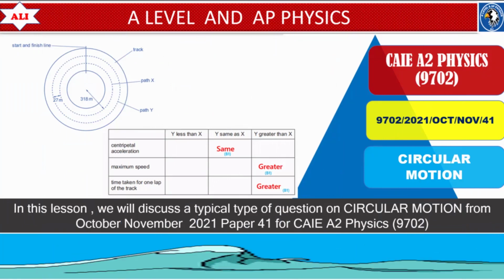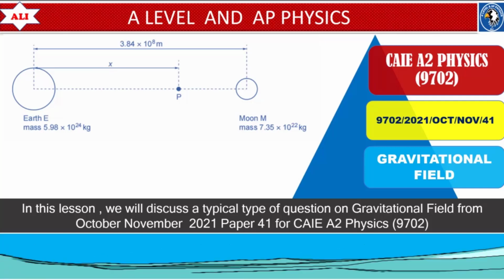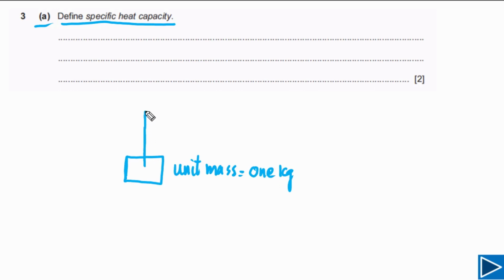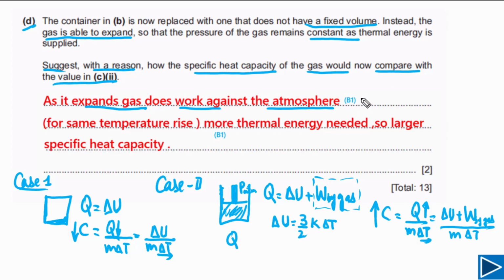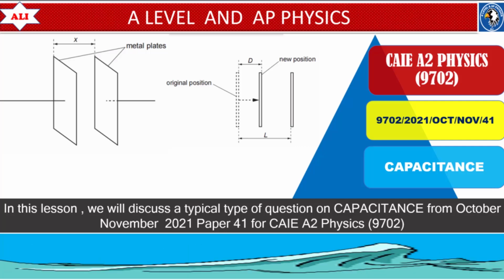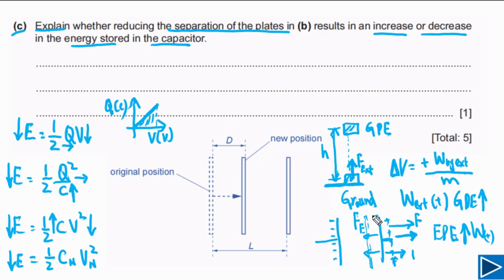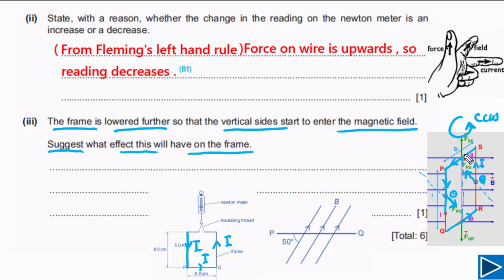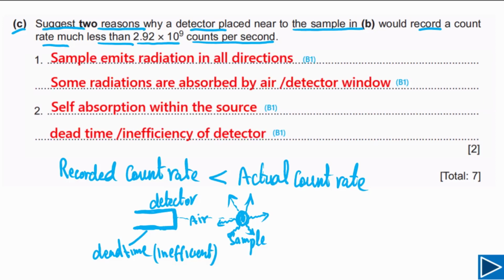CIE A Level Physics Paper 4 Solution - October November 2021 P41-Q1,2,3,4 ,6,8 and 12 -9702ON21P41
CIE A Level Physics Paper 4 Solution -2021 October November 41 Q1,2,3,4 ,6,8 and 12 -9702ON21 41